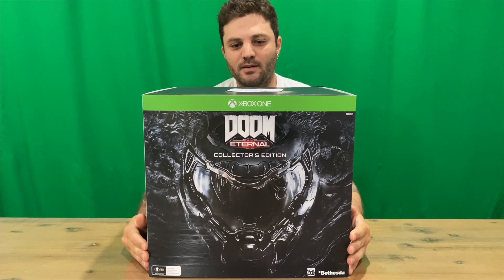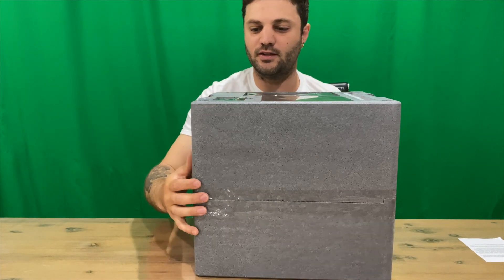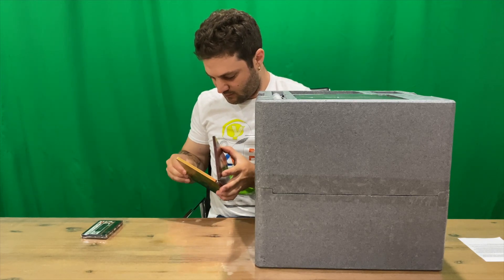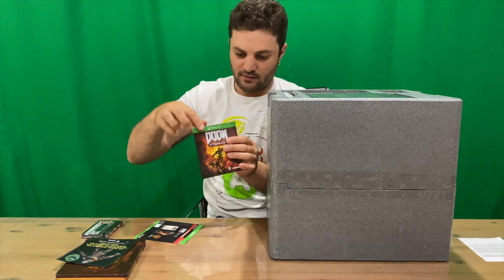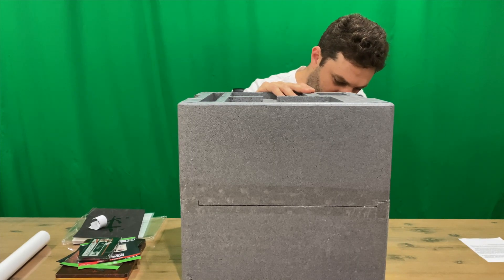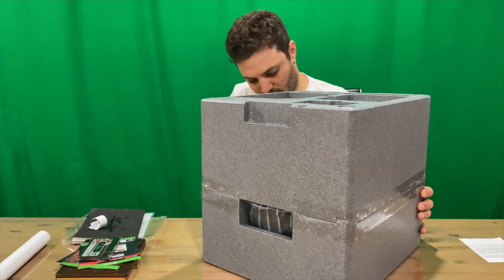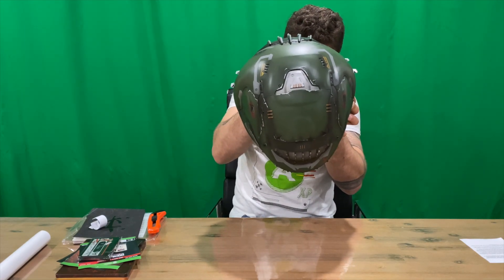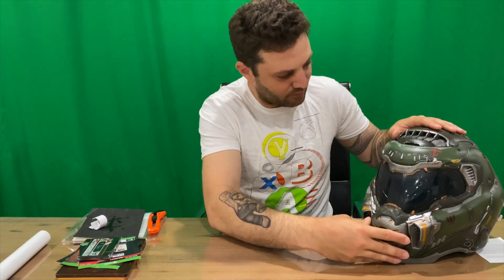Ep 333 - Doom Eternal Collectors Edition Unboxing (Switch/PC/Xbox One/PS4)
Hi Guys

Welcome to the channel.  Please enjoy my unboxing video of the Doom Eternal Collectors Edition.